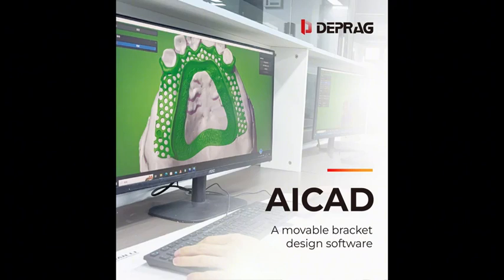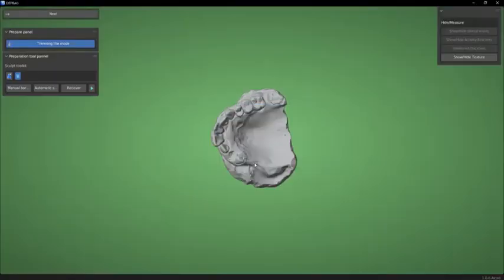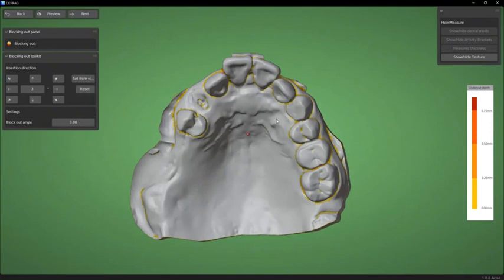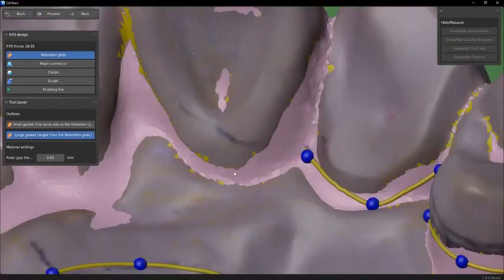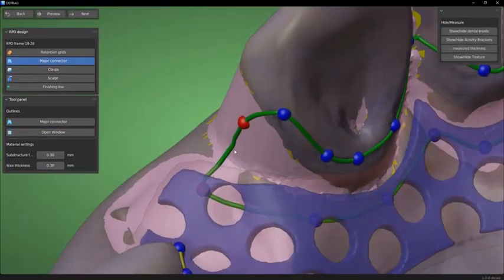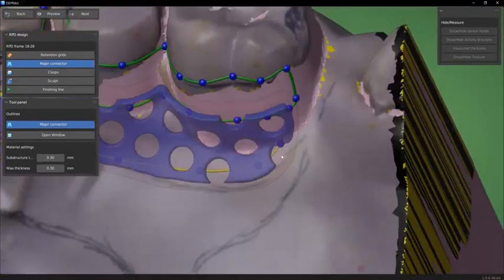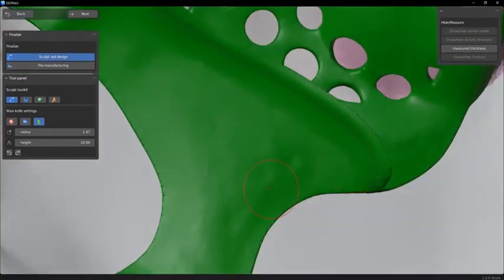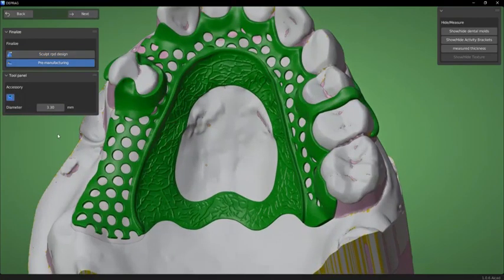AICAD User Guide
How to use AICAD quickly and effectively? That's the answer